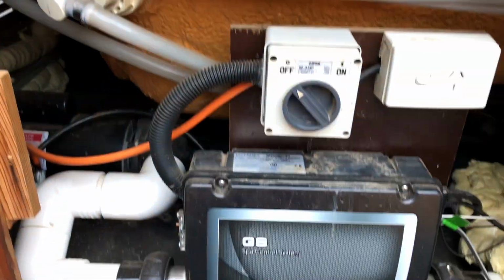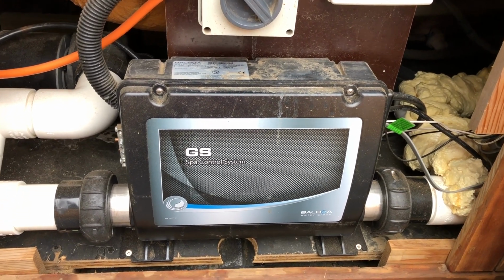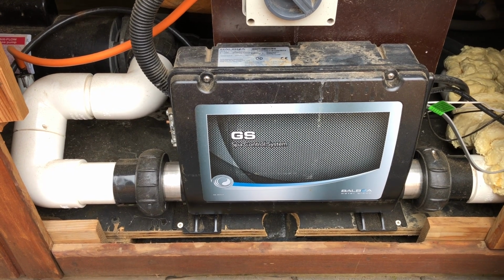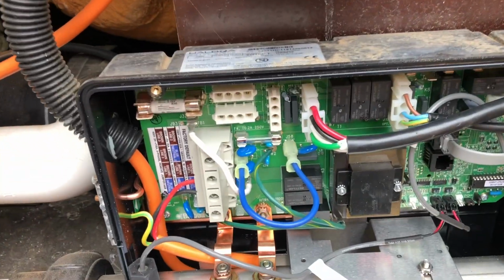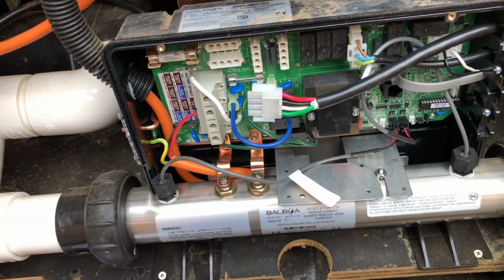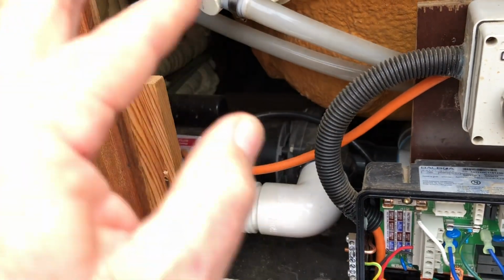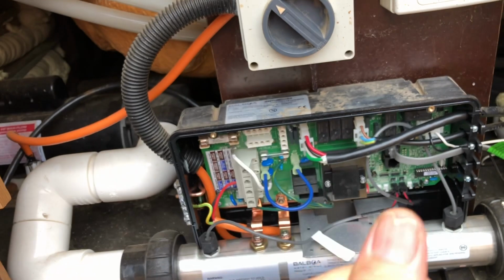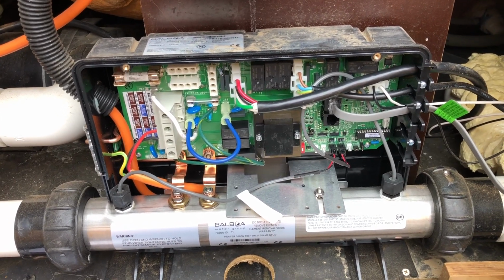Installing a new Spa Controller, Balboa Retro fit kit. Replace SP1000 Davey Spa Quip Control Panel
Installing a new Spa Controller. Retro kit Balboa.
Older spas do sometimes need the entire control system switched out.
Sometimes because like the SP1000 or SP750 or SpaNet there are no longer parts available, and sometimes due to water or electrical damage.
I do recommend SpaNet & Balboa gear for this exchange. They are great quality and last a long time. Beware though as there is some Balboa gear available that is not through the proper channels and doesn't carry a manufacturer warranty. Cheap on the internet can bite sometimes.
What size Heater you currently have and how many pumps and Blowers your spa has. I can then Tailor & recommend a system that will work well for you. Also anyone who buys from PoolnSpa supplies Australia gets included support as you instal this gear.
Buying from PoolnSpa Supplies Australia also gets the gear from Balboa Australia, or SPANET, etc, so genuine gear and a full Nationwide warranty.

To Purchase Balboa and other Spa gear in Australia or New Zealand.
Mark runs PoolnSpa Supplies Australia he sells Pool n Spa equipment Australia wide.
So if you need a New Pump or Parts for your Spa or Pool at a good price. Contact him at PoolnSpa.net
The distinctive of PoolnSpa Supplies Australia is that you always just speak to industry professionals so we ensure you get the right equipment every time.

Retro fit kit on Amazon US (Different to unit shown in video) For USA 110v customers only.
Single unit

To Buy Global:
Balboa complete retro fit New controller and heater and touch pad. US Amazon 110v only

Complete portable plug in Spa

4kw Balboa heater w Sensors

Custom made SPA COVER

Balboa Oval Touch Pad, Top Side Kit

Balboa Rectangular Topside Kit, Touch Pad

Balboa 8 button Touch Pad, Top side kit

240v or 110v Super cheap Ozone generator

Gecko XP2 Replacement Spa motor 2 speed

Spa Air Blower